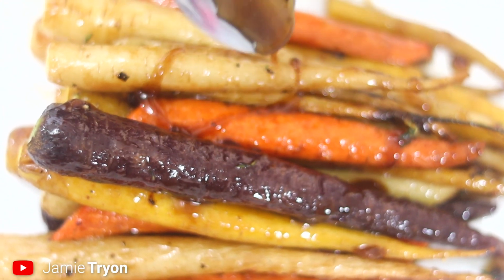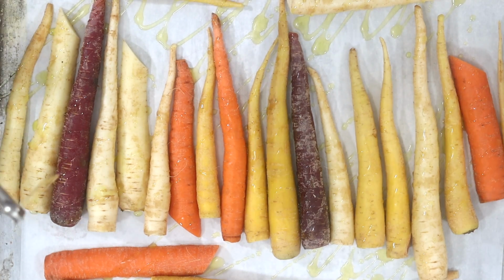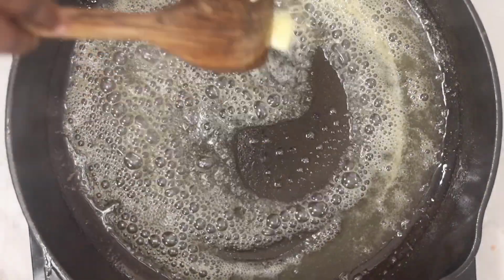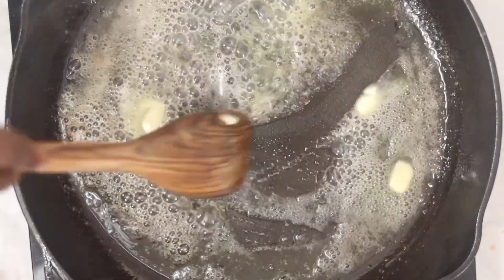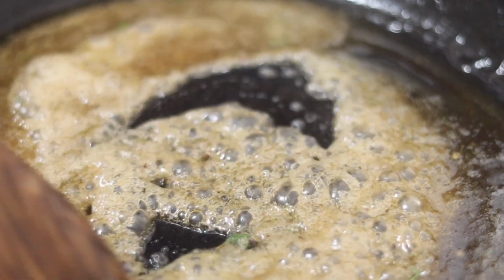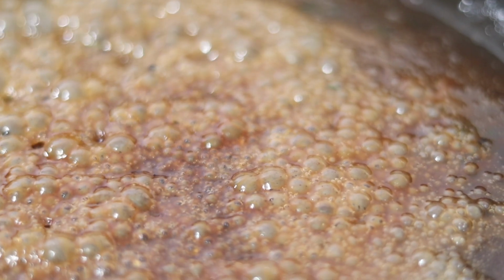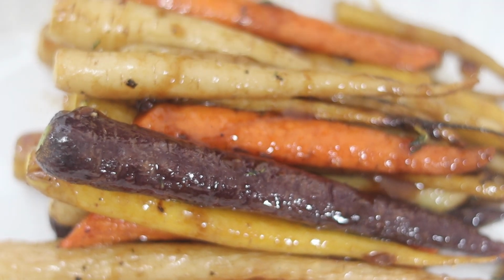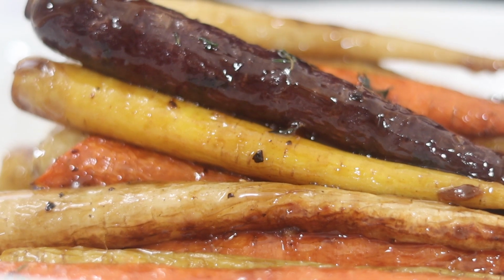Roasted Carrots With Whiskey Maple Glaze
Hey Y'all 👋
Today we are making Whiskey Maple Glazed Carrots. These are not your average glazed carrots! These carrots are roasted and then tossed in a buttery maple whiskey glaze. Talk about flavor! Don't worry if you don't cook with alcohol, you can simply leave it out and it is still good! Don't listen to me try them out for yourself ☺️ GET THE RECIPE ⏩

Follow along with me and let's make Whiskey Maple Glazed Carrots!  I really hope you enjoy it 😊

You definitely gotta try this!

⬇️⬇️⬇️⬇️ RECIPES BELOW  ⬇️⬇️⬇️
INGREDIENTS
2 lbs medium carrots
1/2 stick unsalted butter
1/4 cup maple syrup
1/4 cup whiskey
2 tbsp olive oil
4 sprigs fresh thyme

If you are new to our channel, we're happy you cli ked on our video! Hope you enjoy today's video. Please show your love💓 and support🤝 joining "Jamie Tryon" community now by subscribing and press (🔔) to join the Notification Squad and stay updated with new uploads✨ If you have any inquiries or requests feel free to leave them in the comments below.

🎬SUGGESTED VIDEOS
Don't forget to watch 📽 Our other videos. Please check them out :